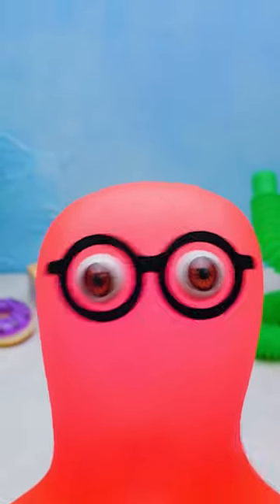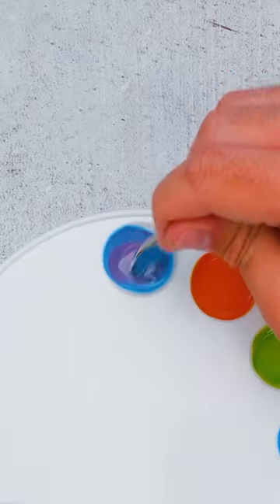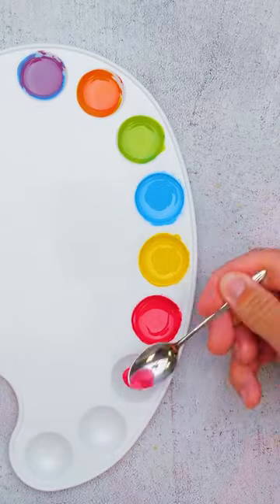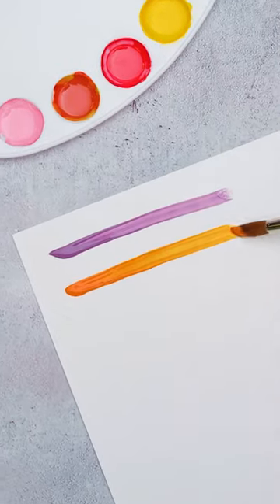✂️ LIVE: Fun & Simple DIYs - Try Making These Crafts With Your Friends! 🎨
Hi friends! Are you ready to embark on a creative journey filled with laughter and DIY wonders? If you're someone who adores crafting up a storm with your pals, craving fresh and ingenious DIY concepts that you can dive into anywhere, anytime, then hold onto your seats because this video is your golden ticket!

Join us as we unveil a treasure trove of unique, giggly, and downright delightful crafts! From adorable gift ideas to mastering painting tutorials, whipping up your very own DIY desk organizer, and beyond - the sky's the limit!

These crafts are more than just easy-peasy. They're downright addictive fun! So, what's the hold-up? Gather your materials and rally your friends because it's time to unleash your inner artist and get crafty! There's a whirlwind of excitement and endless creativity waiting for you:

Title: Cuckoo